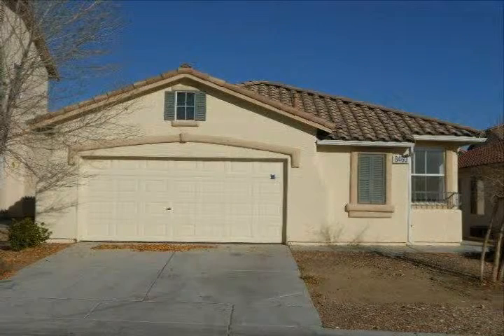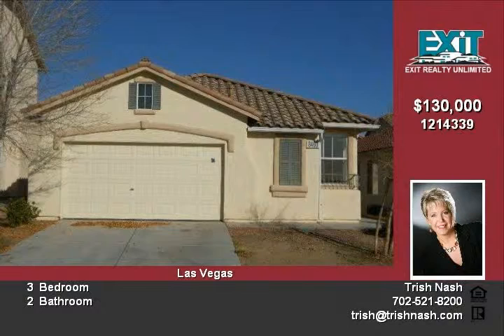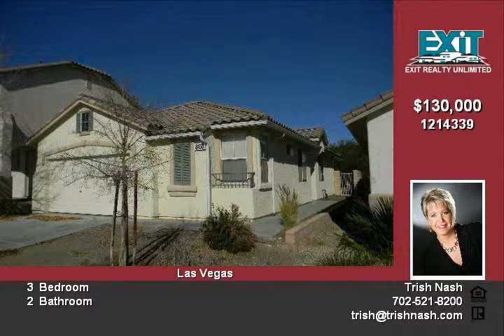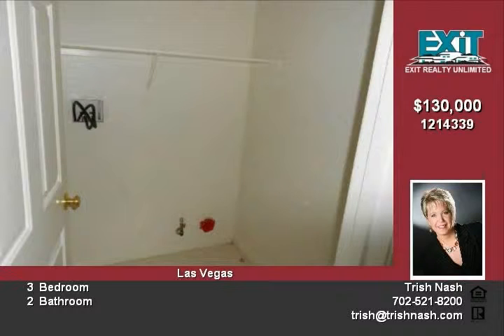8460 Barossa Ct Las Vegas NV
WOWHUD OWNED HOME3 Beds & 2 BathsMaster suite with large walk in closetFamily room with fireplace & media niche'Open country style kitchen and dining area with sliding door to patio Insured Eligible for FHA 203Kper FHA appraiser HOA fee $19 month I show $20 month paid semi- annuallyDisclosures: HOA Association fee of $19 MonthlyAgents please see attached MLS Addendum for all BLB Resources, Inc HUD Homes

Video uploaded on Wed 04 Jan, 2012